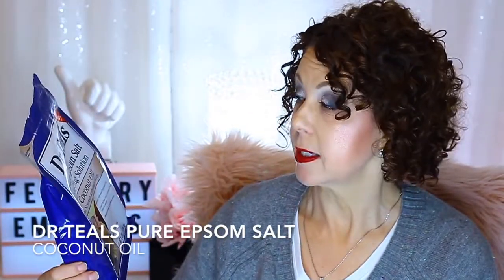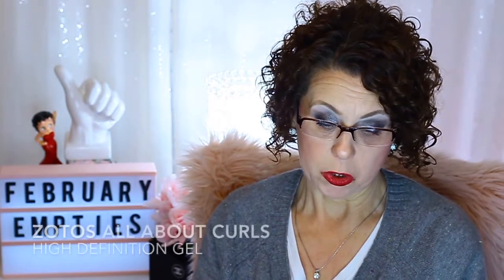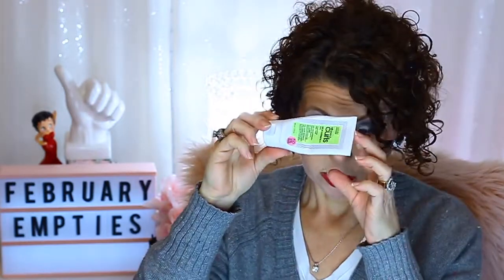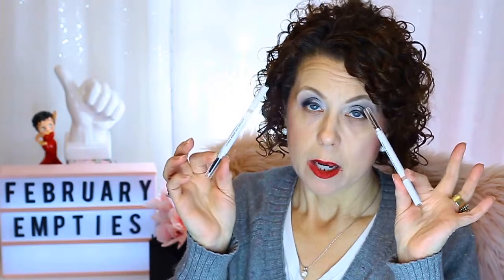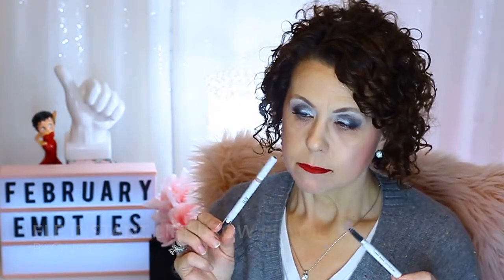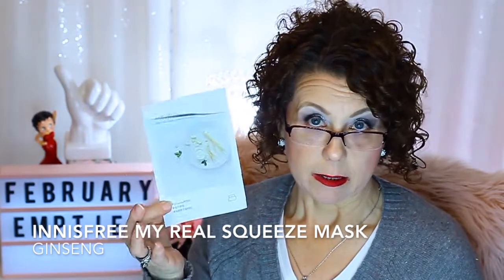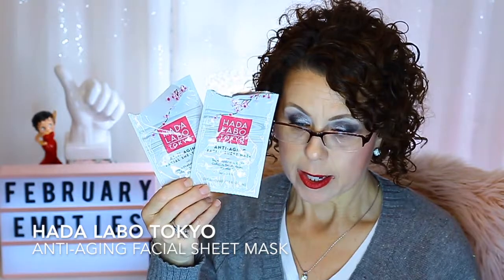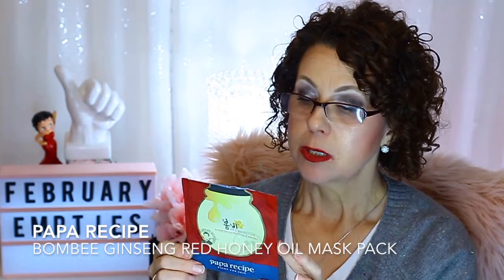February Empties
Today I will be sharing with you my beauty trash LOL
I don't have a lot this month but enough to make this a 20 minute video but I did include my sheet mask .
Thank You for taking the time to sit down and watch !!!

Category
Howto & Style